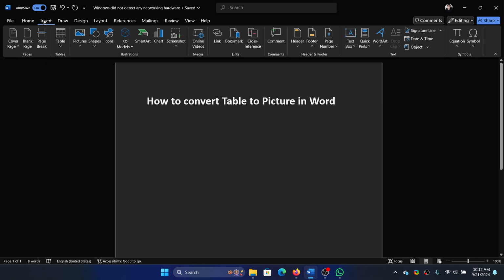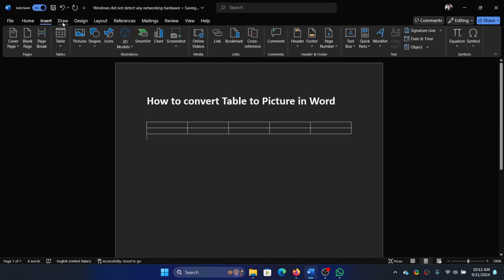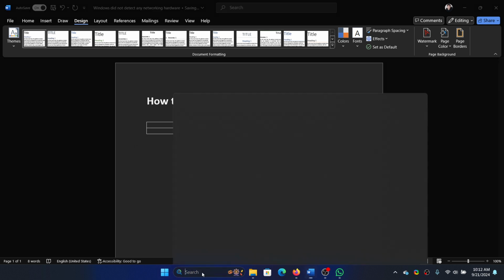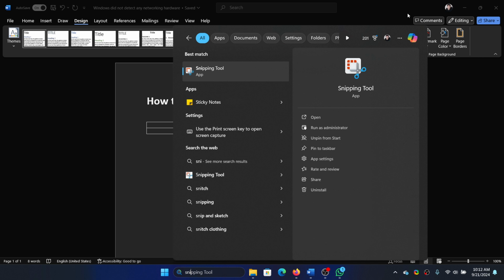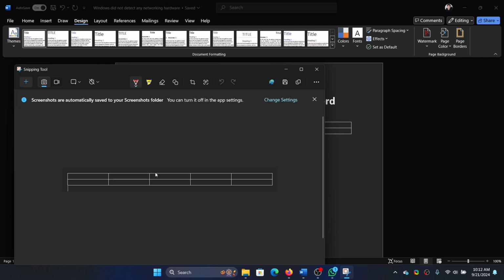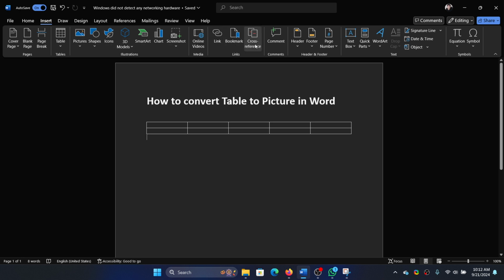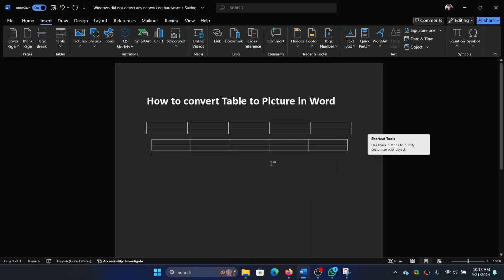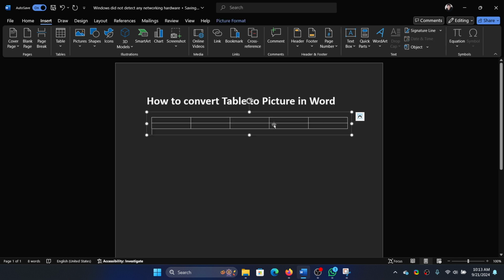How to Convert Table to Picture in Microsoft Word on Windows 11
Video Title: How to Convert Table to Picture in Microsoft Word on Windows 11

If you wish to convert Table to Picture in Word then please watch this video.